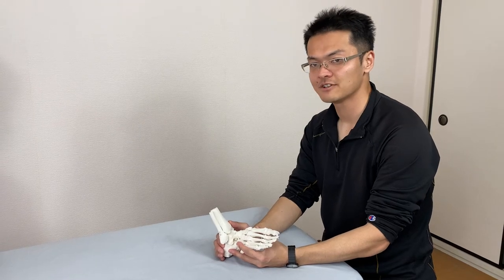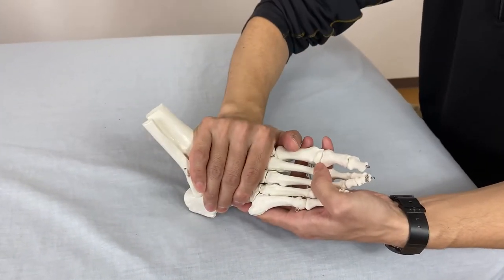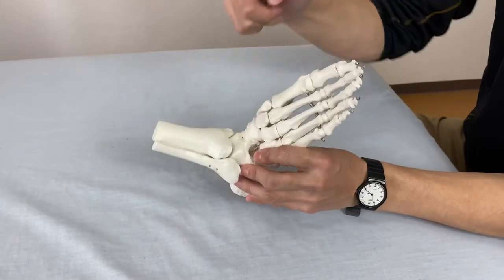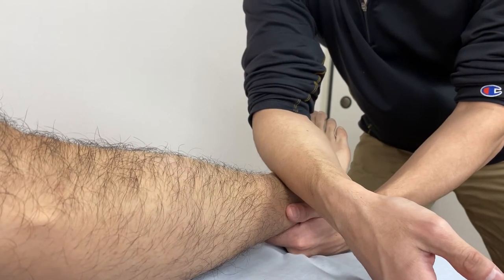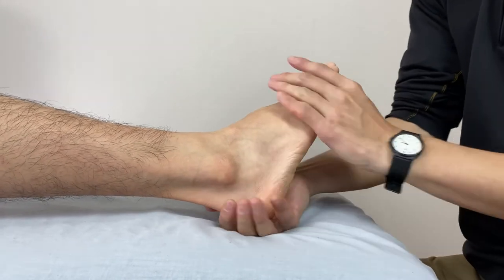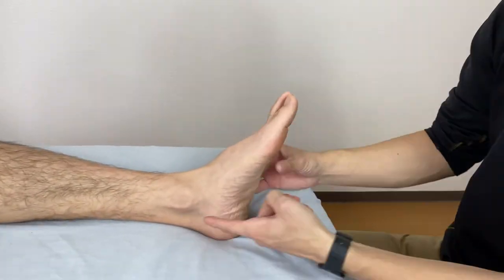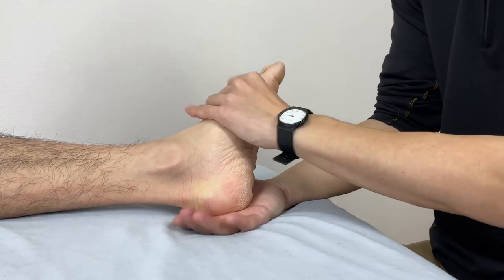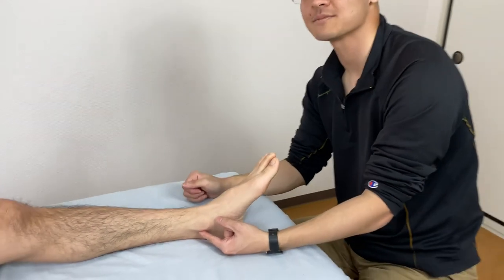How to do Myofascial release on ankle joint (English)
There are so many muscles passing around ankle joint. That is why working on ankle joint is essential for ankle and foot movement.

In this video, I showed how I treat ankle joint in front, medial side, and lateral side.

I also explained what kind of muscle are passing by.